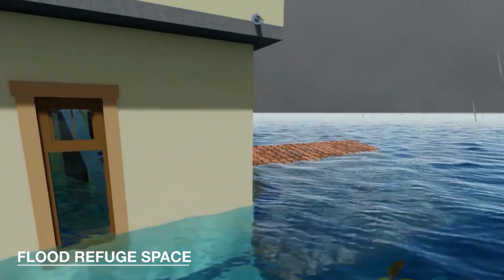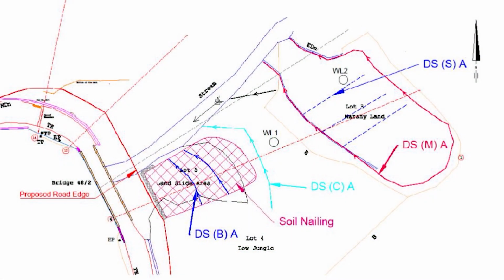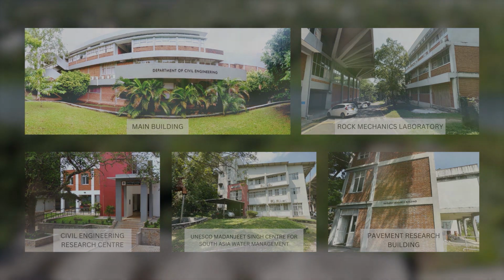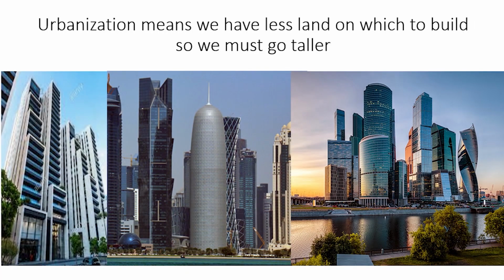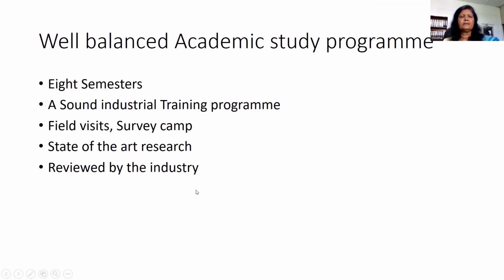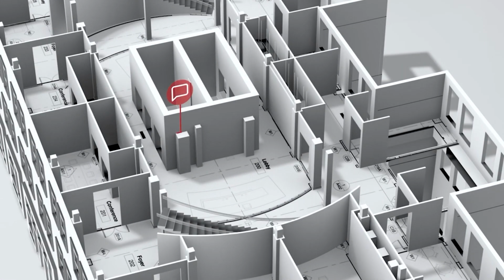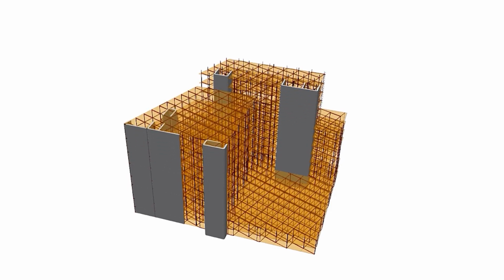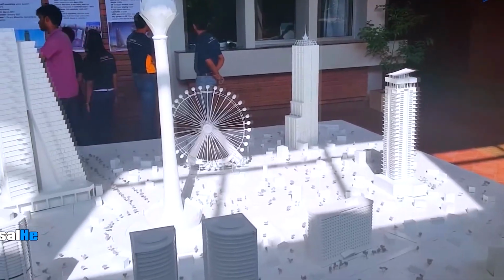Welcome to the Department of Civil Engineering | University of Moratuwa